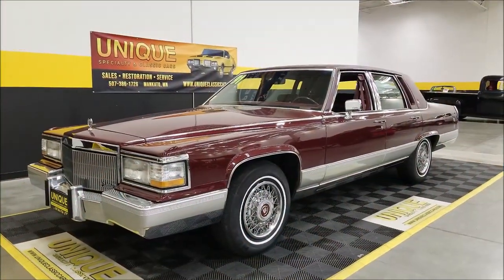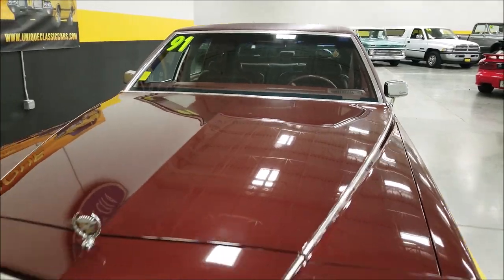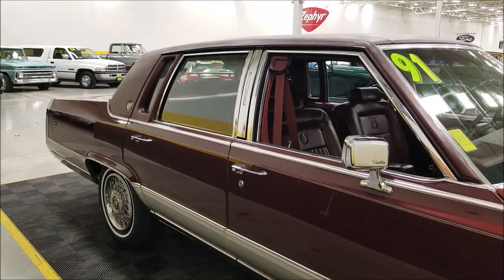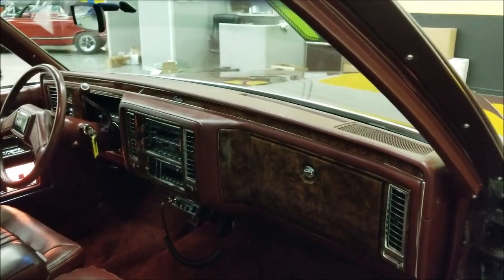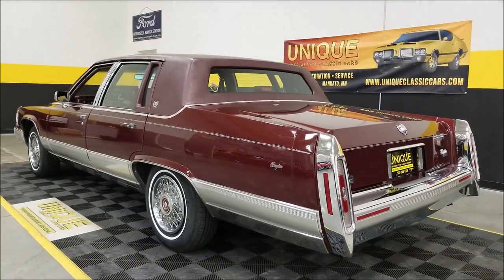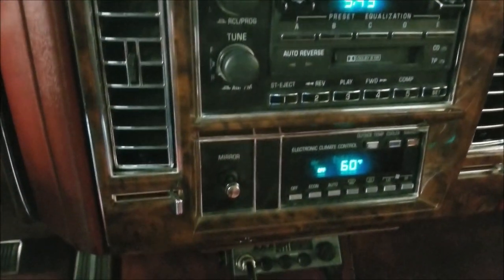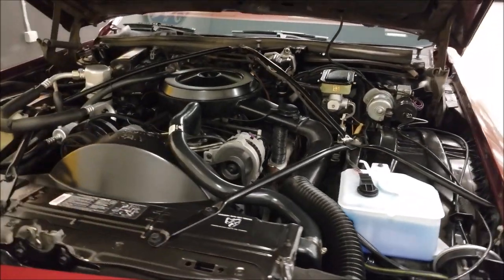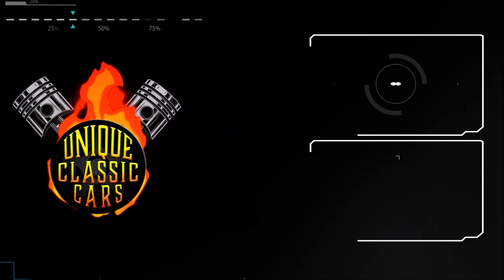1991 Cadillac Brougham | For Sale $23,900